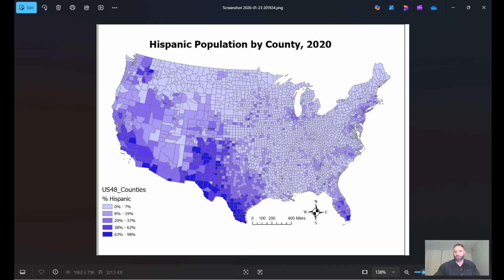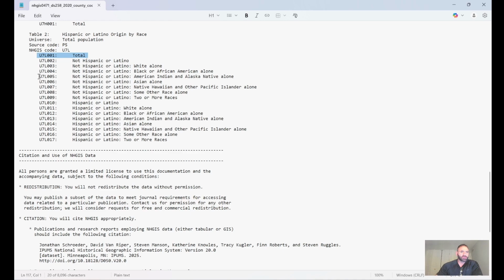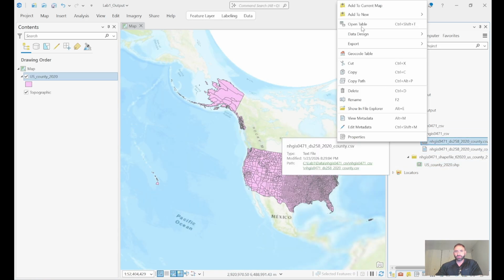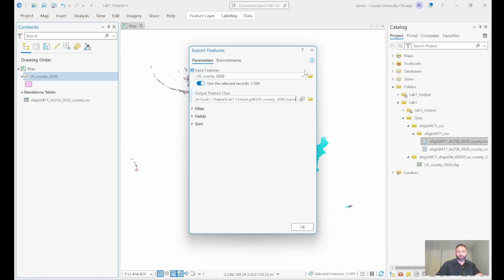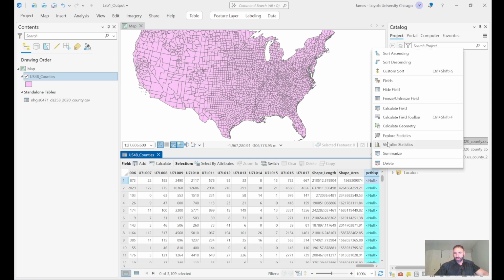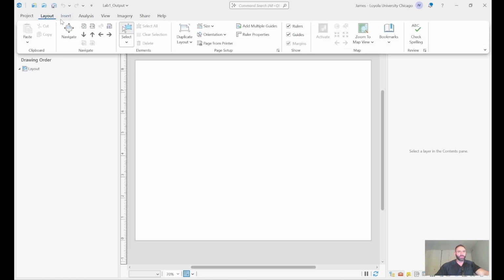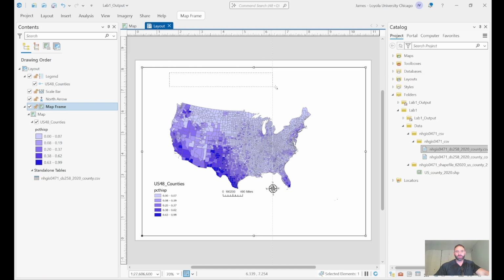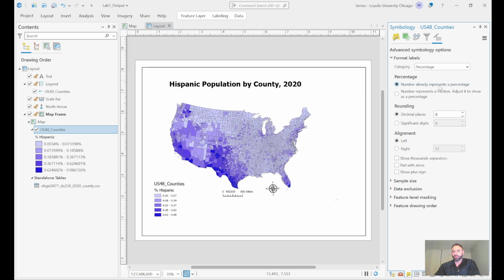Mapping America’s People using GIS (Geographic Information Systems)/ Step by Step guide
Learn how to create a clean, professional demographic map in ArcGIS Pro using clear step‑by‑step instructions. This tutorial walks through data setup, symbology, labeling, and layout design so you can produce polished, presentation‑ready maps with confidence. Perfect for beginners and intermediate GIS users looking to sharpen their cartography skills.

•  Adding and managing shapefiles and CSV data
•  Joining demographic tables to geographic boundaries
•  Cleaning attribute fields and preparing data for mapping
•  Applying graduated color symbology
•  Choosing classification methods (Natural Breaks, Quantile, Equal Interval)
•  Adjusting color ramps for clarity and accessibility
•  Configuring labels and annotation for readability
•  Setting map scale, extent, and reference layers
•  Designing a polished layout (title, legend, north arrow, scale bar)
•  Exporting a high‑quality map for presentations or clients